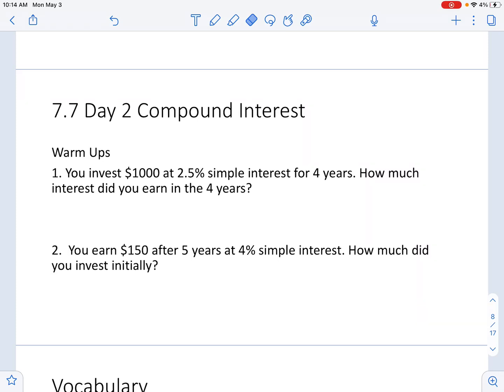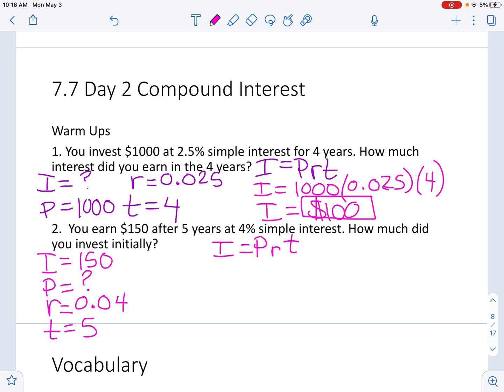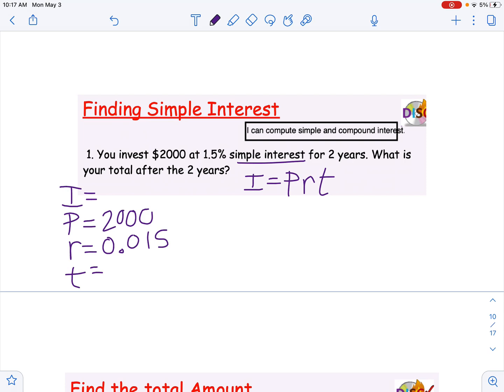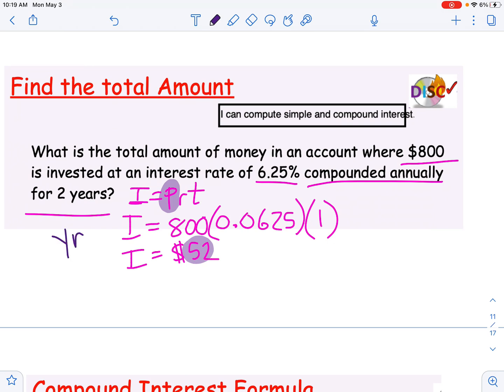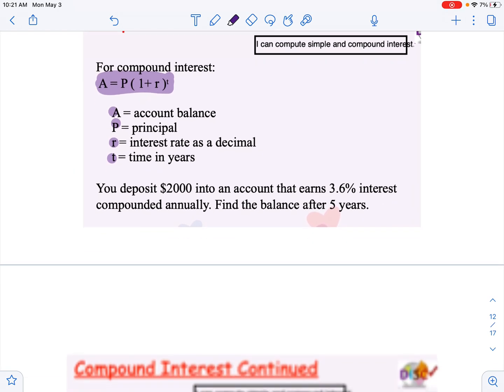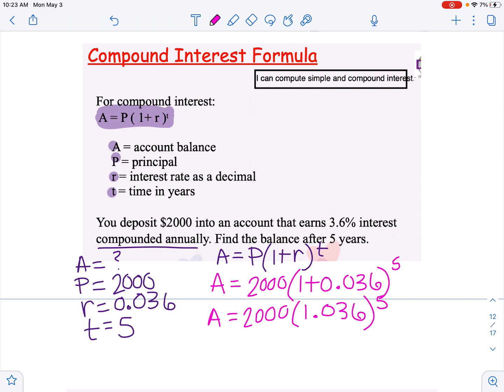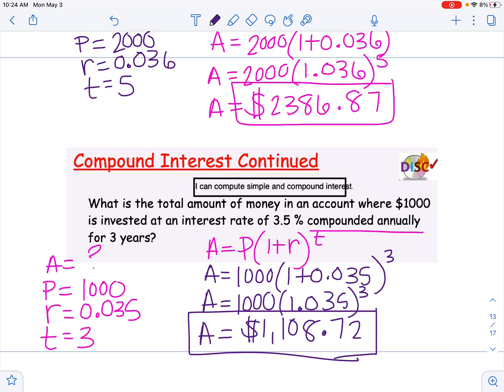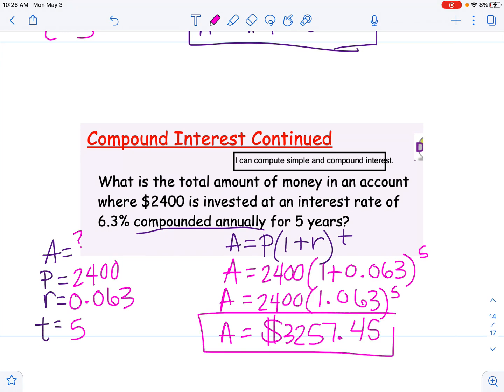7.7 Day 2 Pre-Alg (Compound Interest)